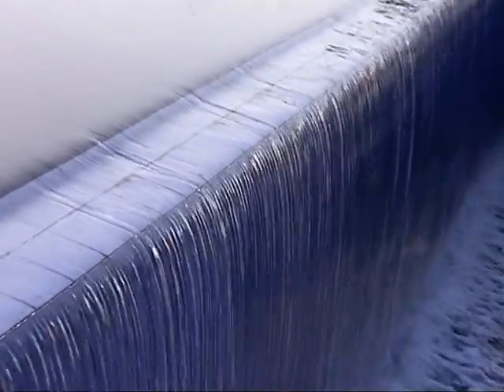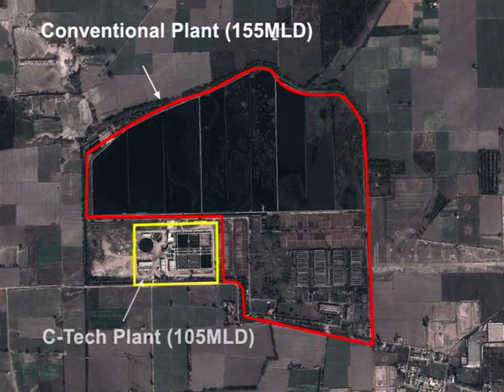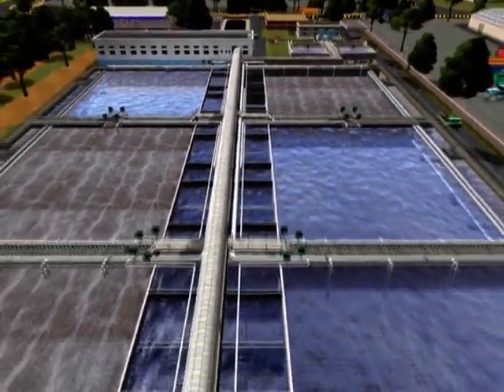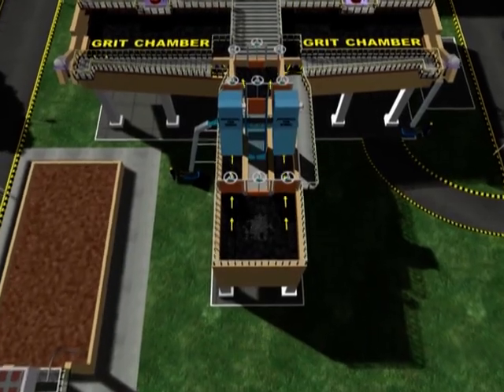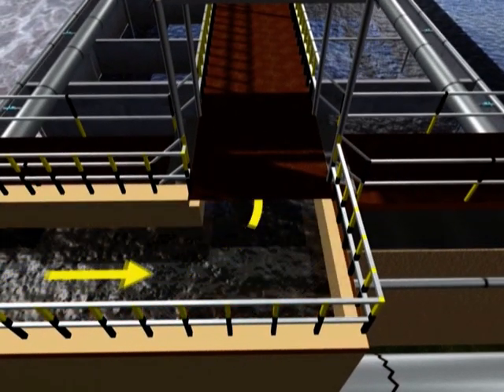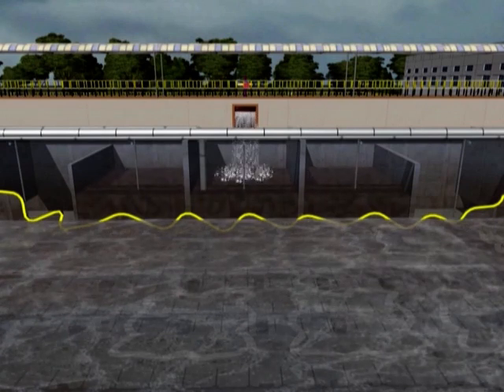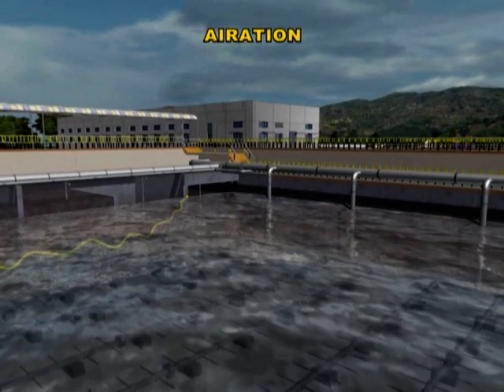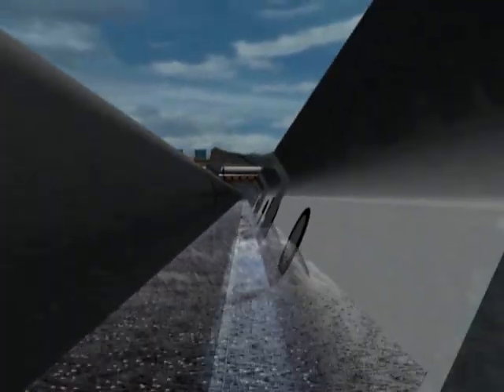C-Tech Biological Wastewater Treatment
C-TECH is one of the most advanced biological wastewater treatment technologies. It offers simultaneous carbon, nitrogen and phosphorous removal in one single process step. Furthermore, it guarantees extra low suspended solid concentration at the outlet. With its unique features it presents the modern wastewater treatment in regard to increasingly stringent effluent values.
The video was produced by our teaming partner in India - SFC Environmental Technologies Pvt. Ltd

C-TECH ist eine der fortschrittlichsten Technologien zur biologischen Abwasserreinigung. Sie bietet gleichzeitige Kohlenstoff-, Stickstoff- und Phosphorentfernung in einem einzigen Prozessschritt. Außerdem garantiert sie eine besonders niedrige Schwebstoffkonzentration am Ablauf. Mit ihren einzigartigen Eigenschaften stellt sie die moderne Abwasserreinigung im Hinblick auf die immer strengeren Ablaufwerte dar.
Das Video wurde von unserem Partner in Indien - SFC Environmental Technologies Pvt. Ltd - produziert.